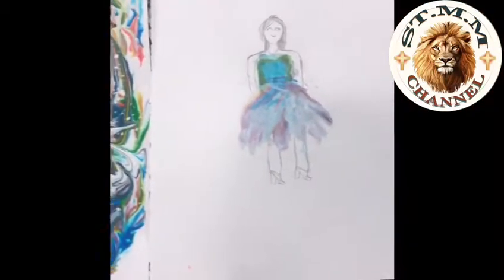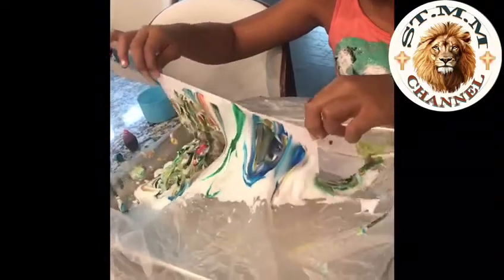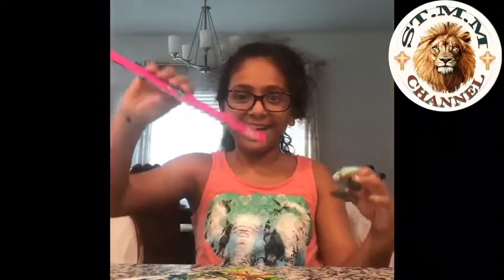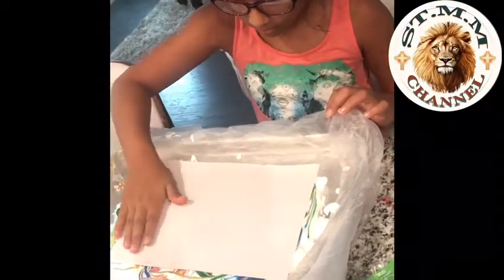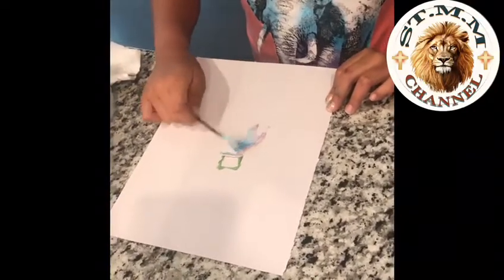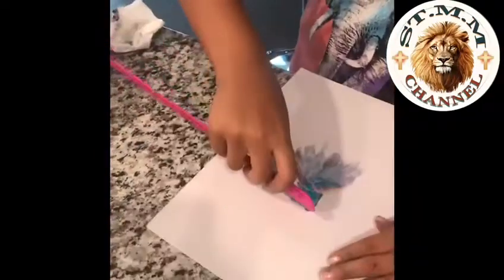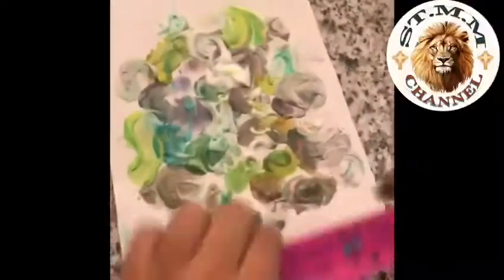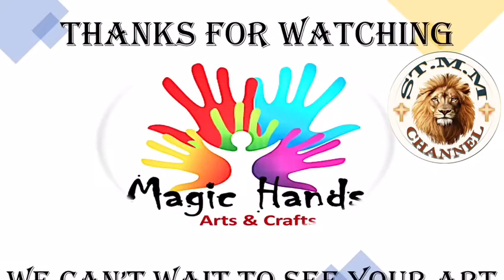Art projects by/ Lydia Yacoub- Video Editing/ Pemeen Adel